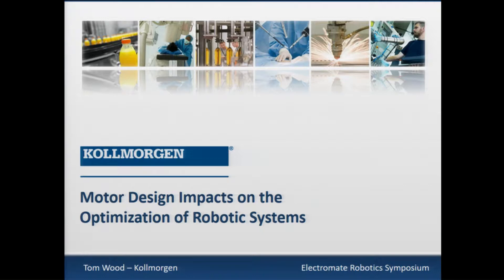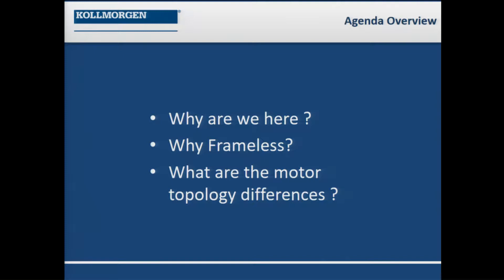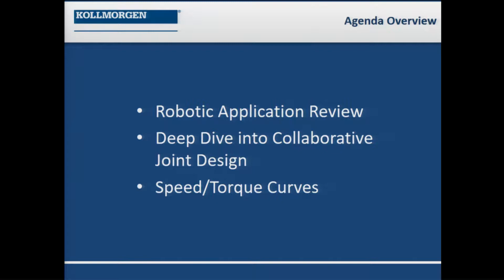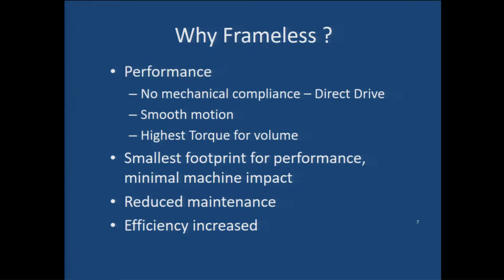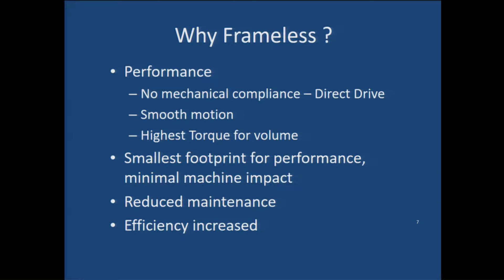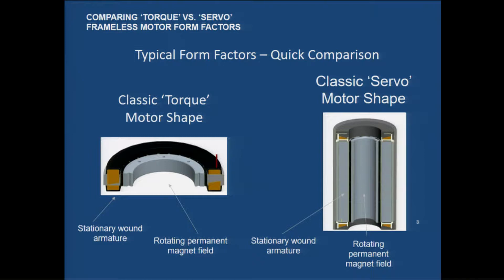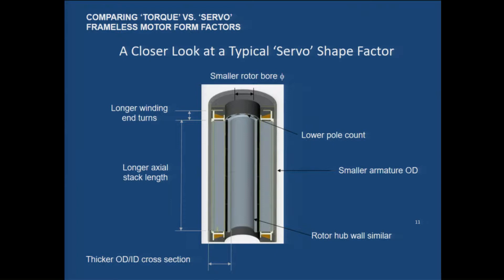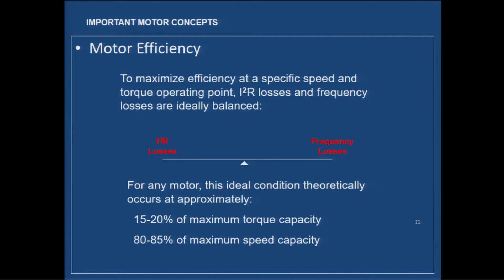Kollmorgen - Motor design and optimization in robotics systems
Kollmorgen Robotic Symposium Presentation - Motor design and optimization in robotics systems